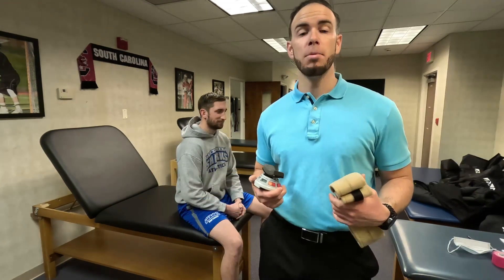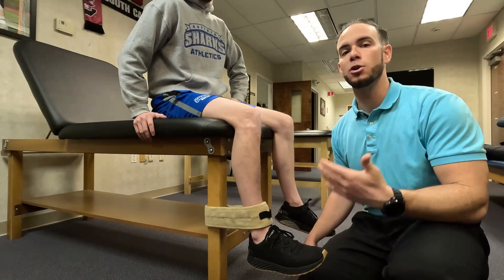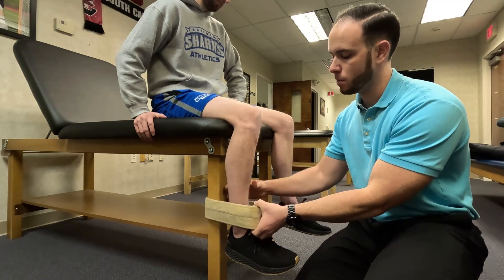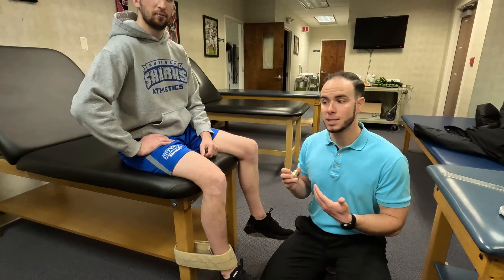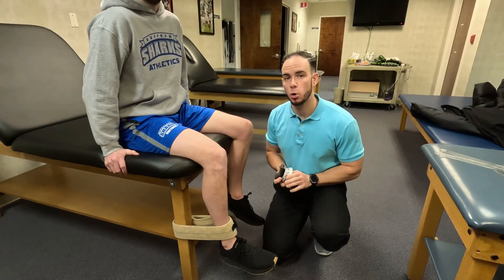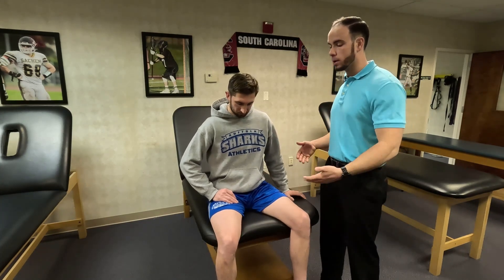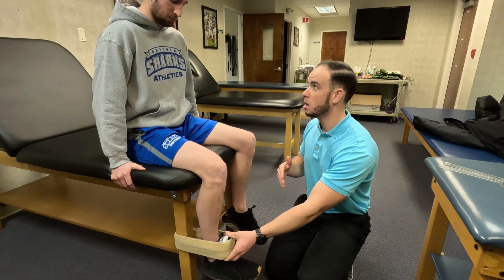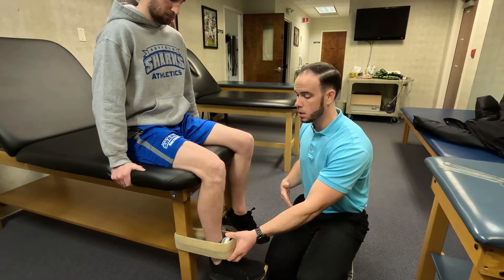How to Measure Quadriceps Strength with a Hand Held Dynamometer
FREE Infographic - When it is Safe for an Athlete to Run After ACLR?